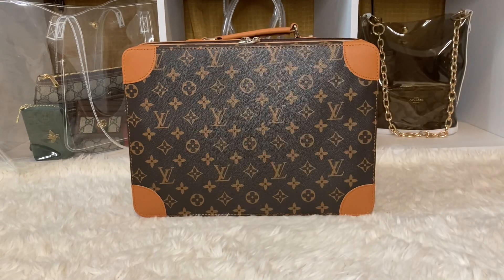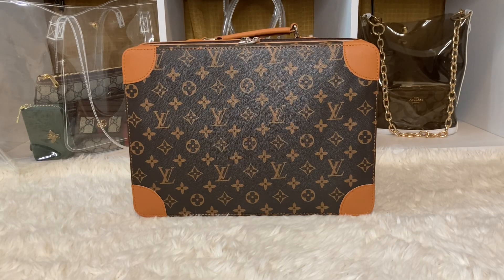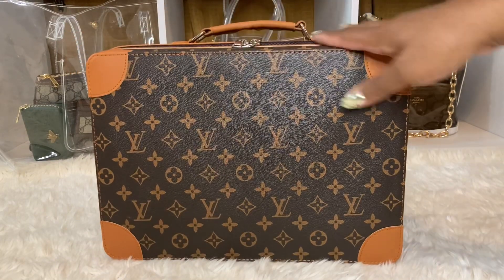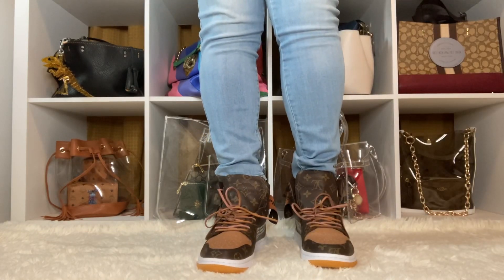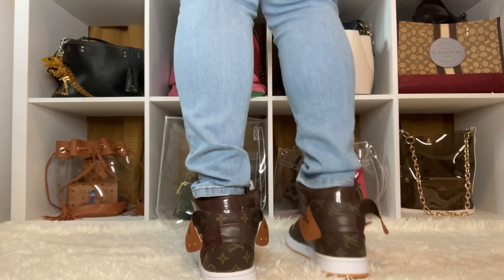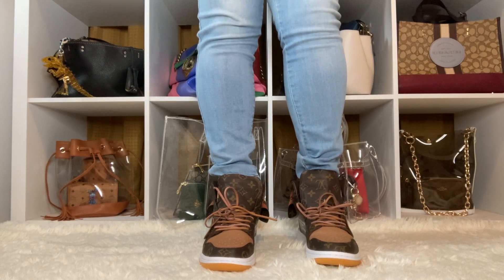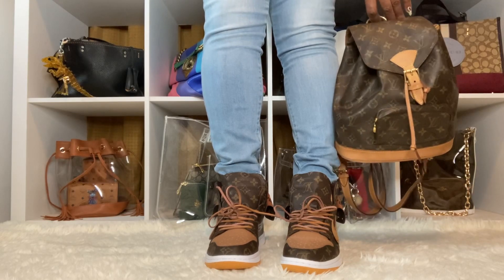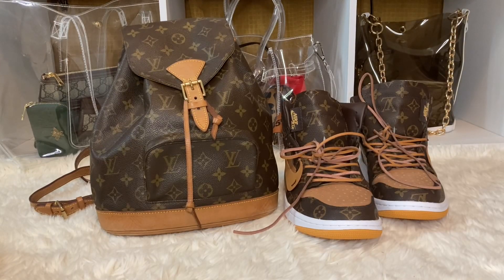$4,000 SNEAKERS 🔥🔥🔥 LOUIS VUITTON X OFF WHITE X JORDAN * BY CEEZE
$FlyBeauty86

My P.O.Box 📦
66311 Two Bunch Palms Trail

These are inspired items! I do not promote or condone the sale of counterfeit goods.